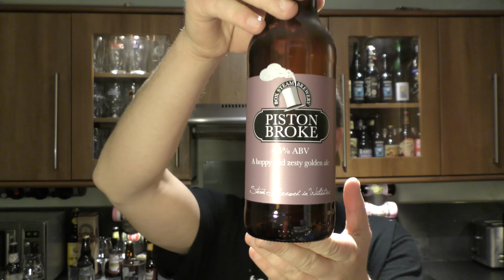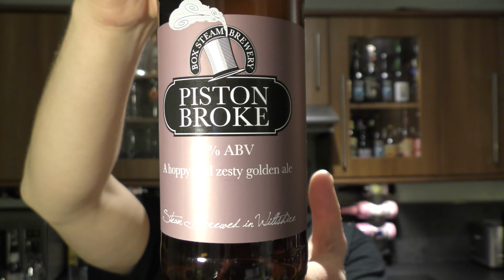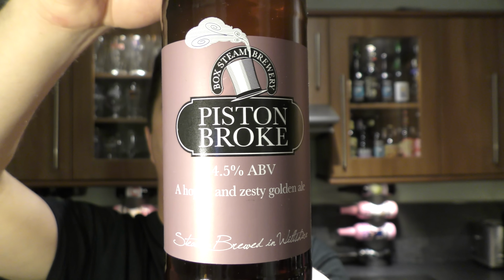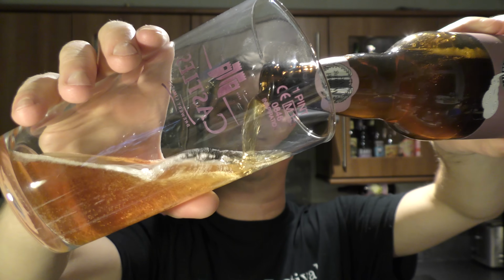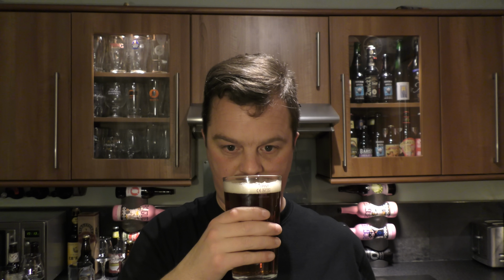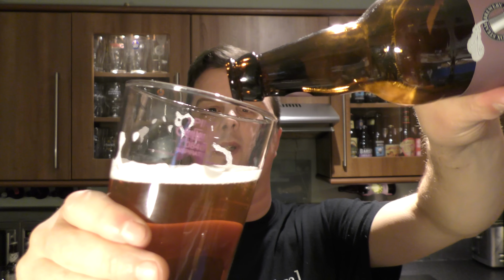(4K) Box Steam Brewery Piston Broke Golden Ale | Craft Beer Review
Recorded In 4K Ultra HD Real Ale Craft Beer Reviews Box Steam Brewery Piston Broke Golden Ale | Craft Beer Review